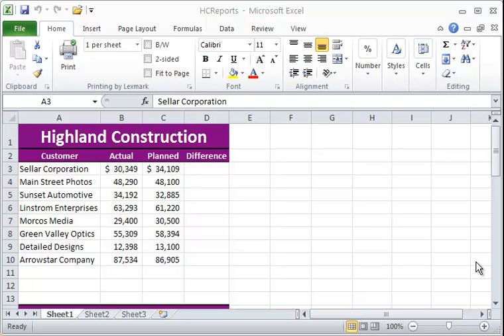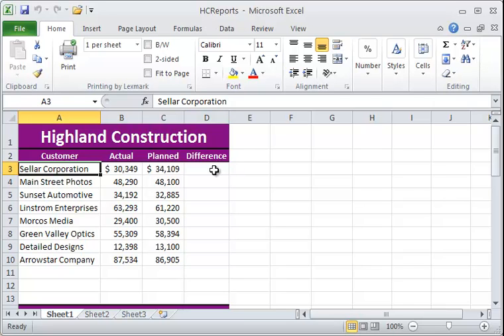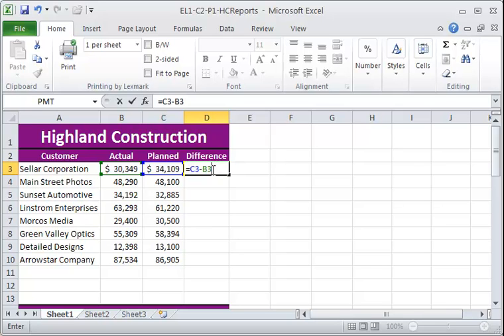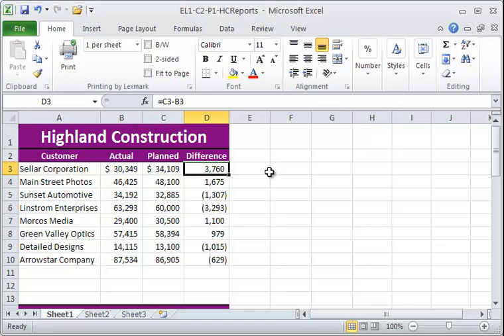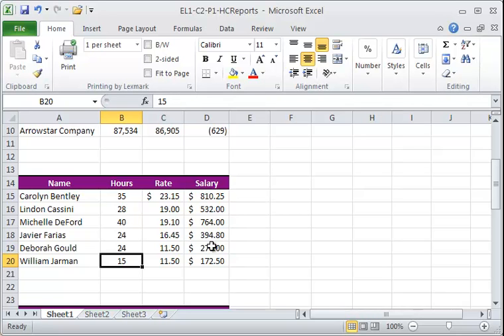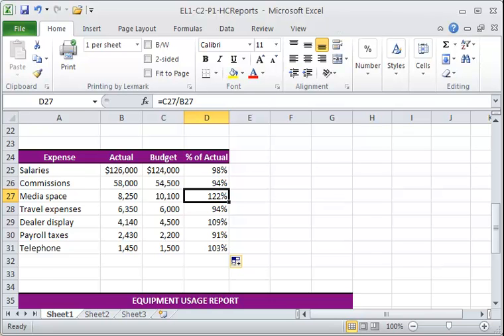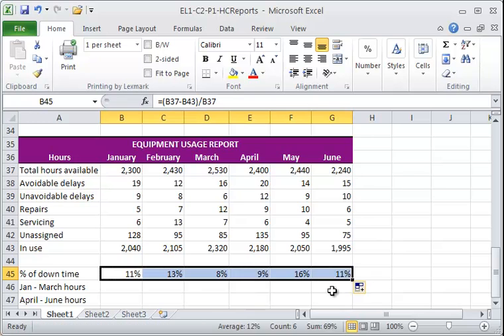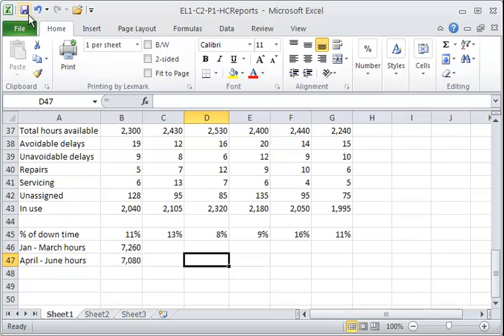OFAD 218 Level 2 Chapter 2 Intro and Project 1